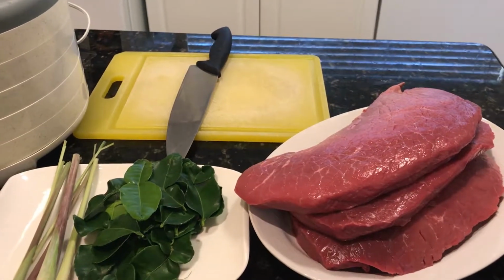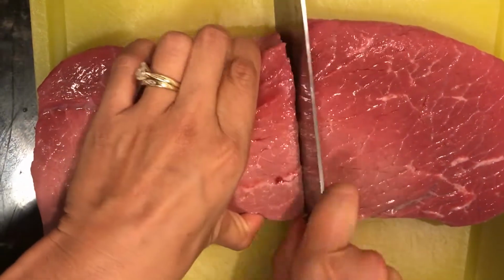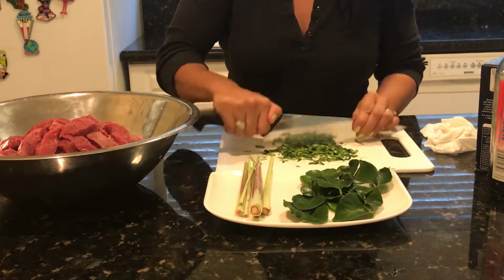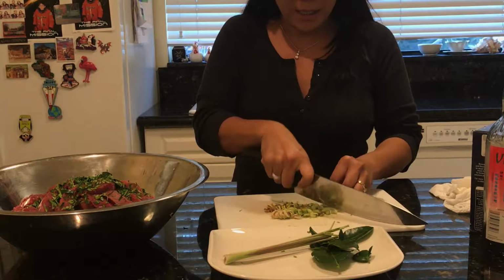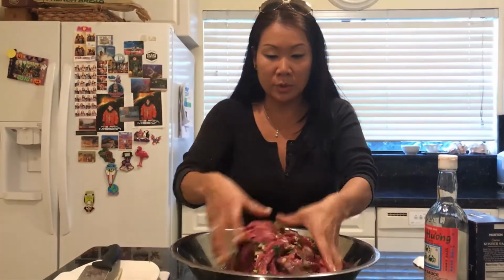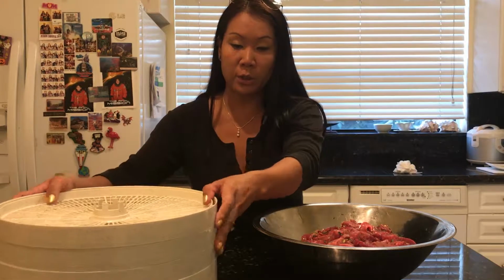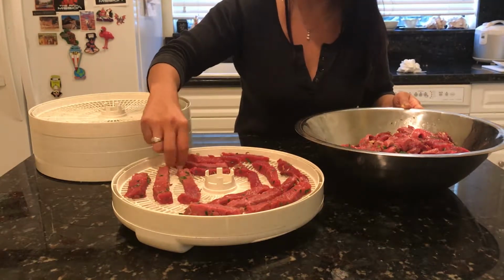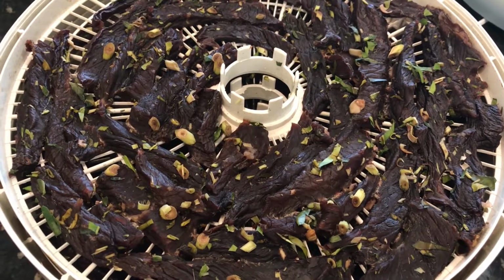How to Make Homemade Beef Jerky Asian Lao Style with Lemongrass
Making beef jerky is a great way to have a delicious, protein-rich snack on hand. In this video, I'll show you how to make a version with an Lao Asian twist with leamongrass. The recipe is simple and easy to follow, and the end result is mouth-wateringly good!